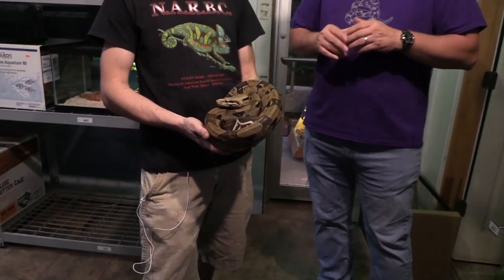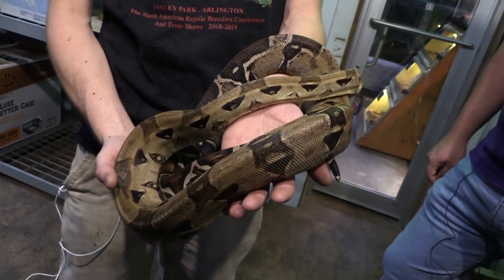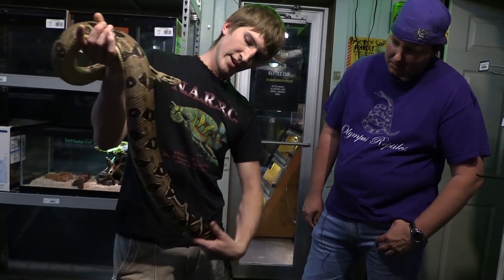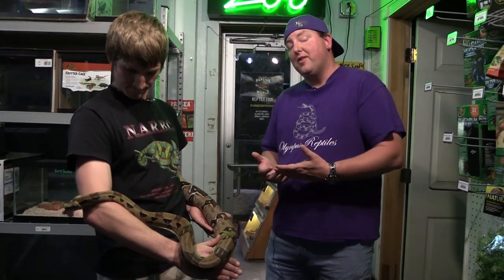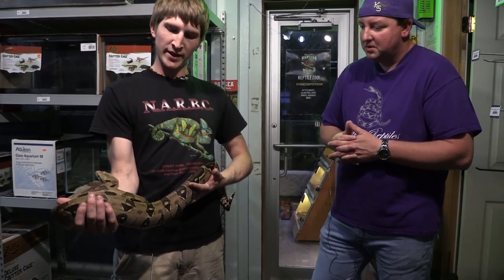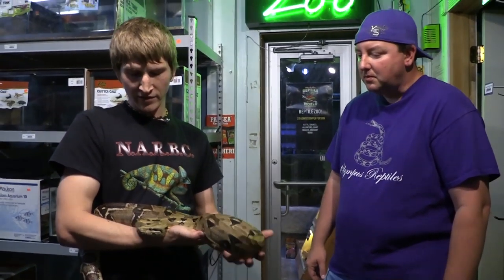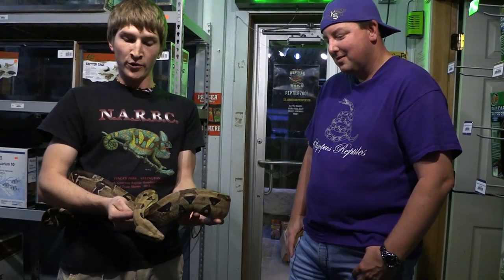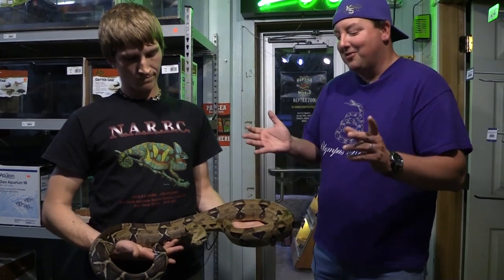We had to rescue a starving boa. Almost starved to DEATH.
Someone brings a starving boa into our pet shop.